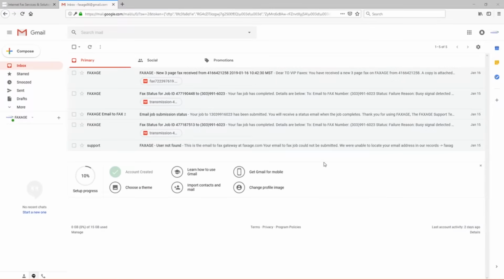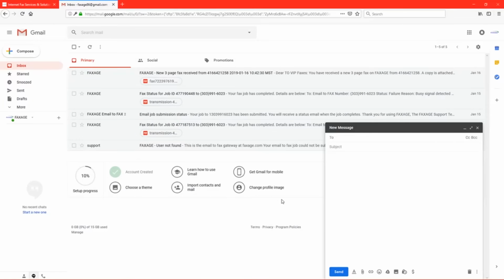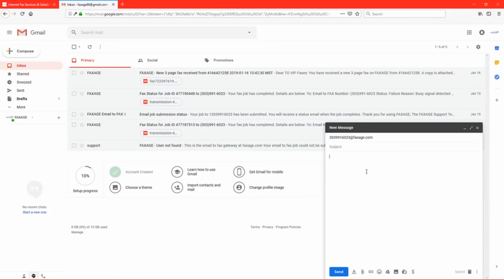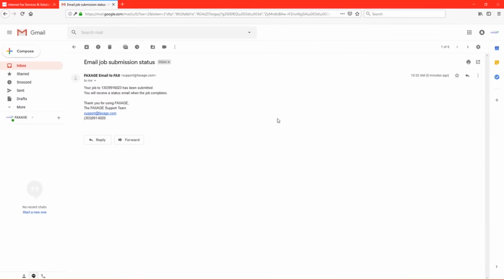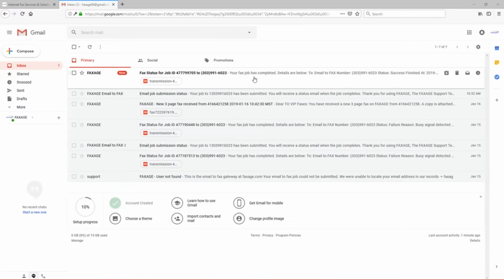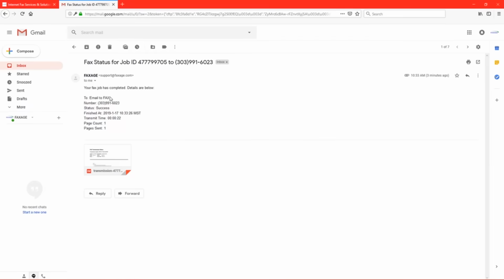How to Send a Fax From Your Email with FAXAGE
Today we will be showing you how to send a fax through the FAXAGE website. This is the standard process once you have signed up for an account at FAXAGE.

To signup, please click the link here and follow the instructions

FAXAGE is owned and operated by EC Data Systems, Inc., a Software as a Service (SaaS) company located in Denver, Colorado. Since 2002, EC Data Systems has been building quality, reliable solutions through our excellence in systems, databases, networks and telecommunications technology.

Internet Fax ServiceFax by Email, Web or API
• Value-leading price and performance
• US and Canada local and toll-free fax numbers
• Outbound faxing to the US 50 States and Canada
• Number portability in 137,000+ US exchanges